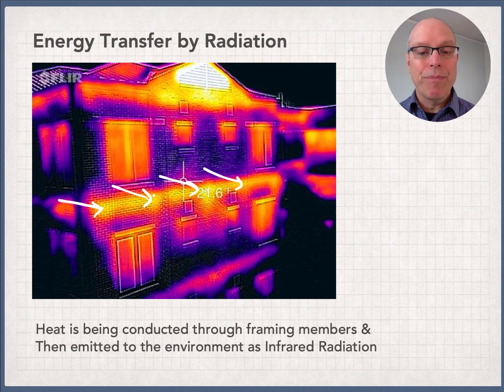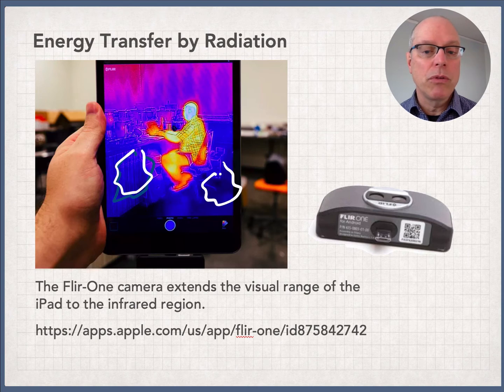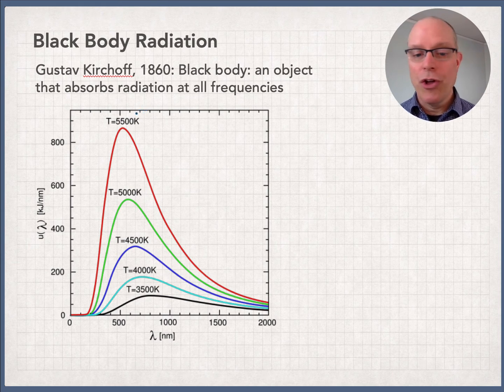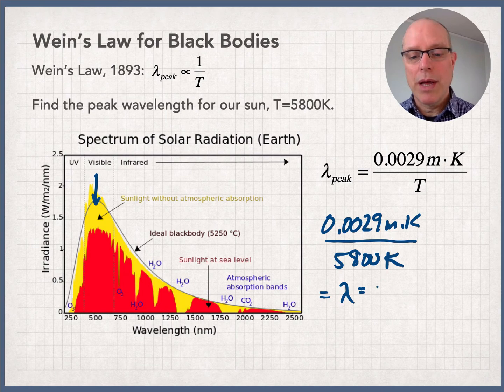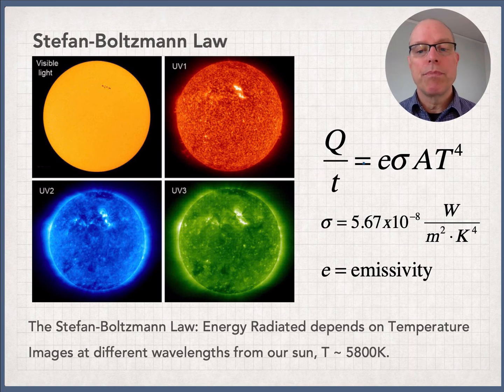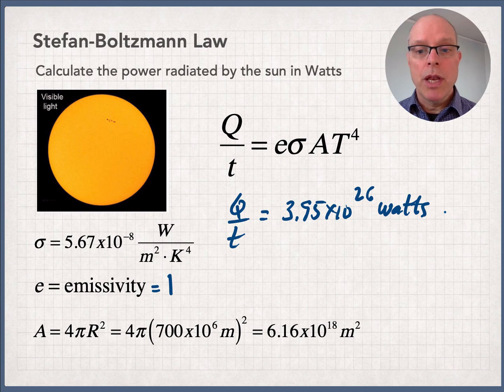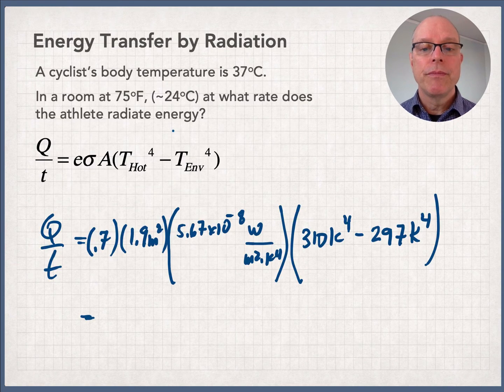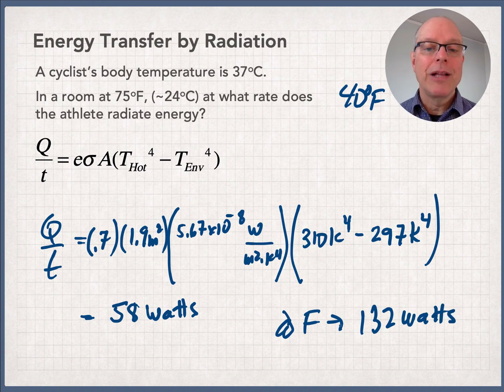Phys2H Ch14 Part 5, Radiation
All objects in the universe emit some thermal radiation.  This radiation turns out to depend on the temperature of the object, and it explains a great many things, from the color of suns to why marathon runners almost all like cool conditions for racing.